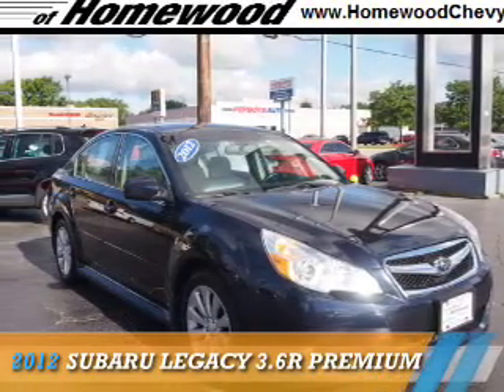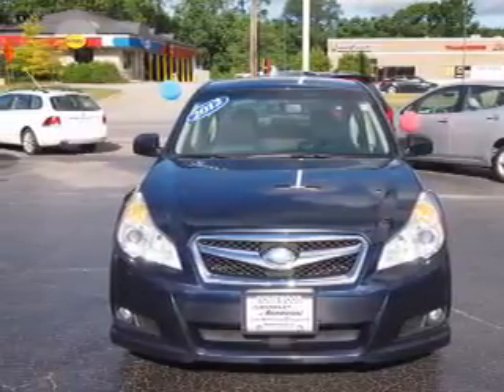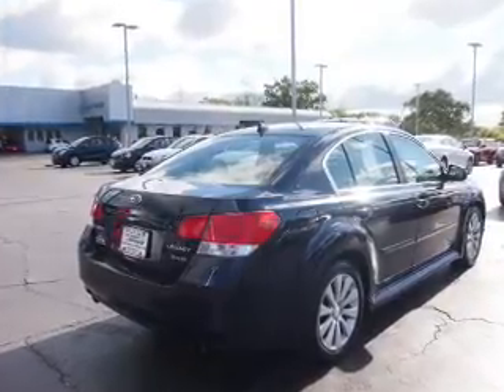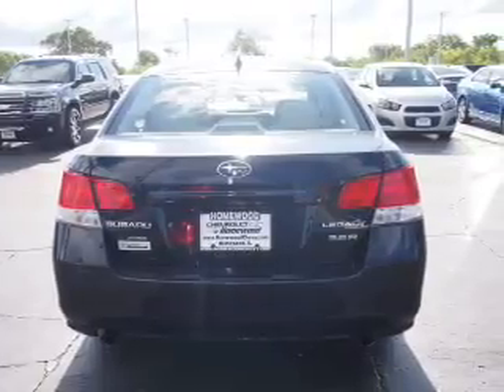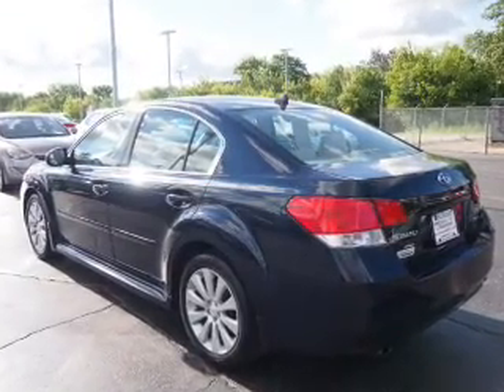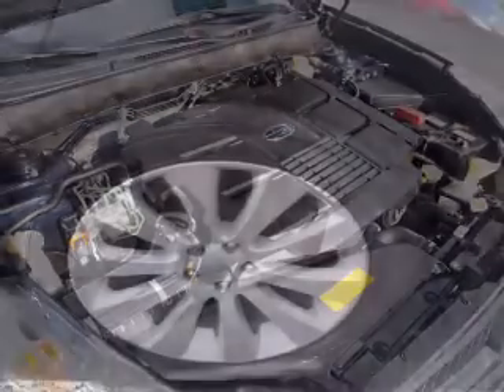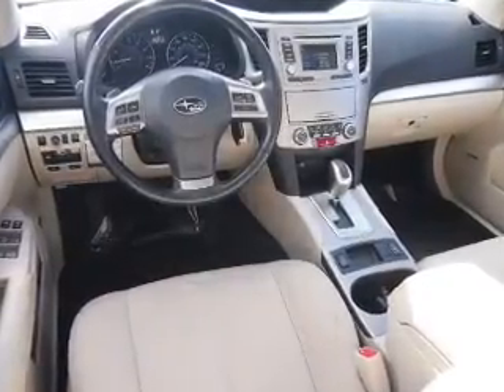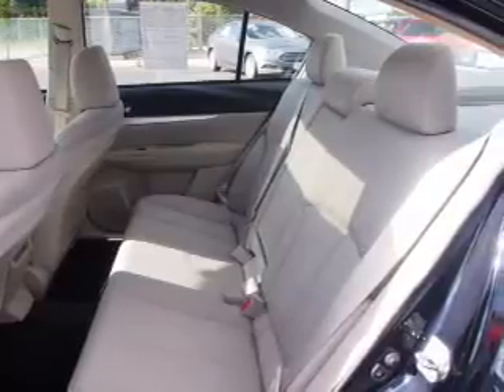2012 Subaru Legacy 13953U - Homewood IL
Year: 2012
Make: Subaru
Model: Legacy
Trim: 3.6R Premium
Engine: 3.6 liter 6 Cylindercylinder AWD
Transmission: Automatic
Color: Dk. Blue
Mileage: 60418
Address:
18033 Halsted St
Homewood, IL 60430
VIN:4S3BMDH64C2023898